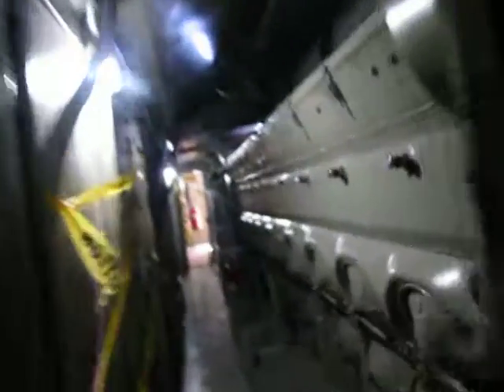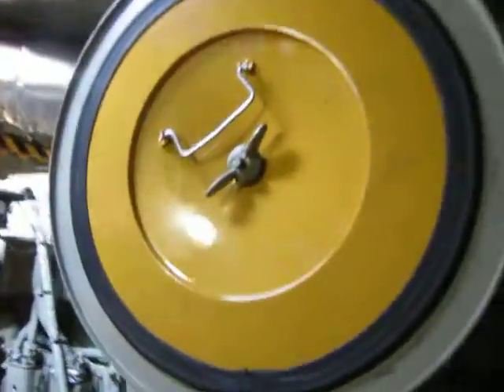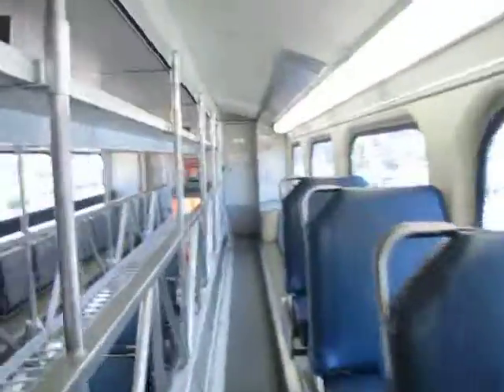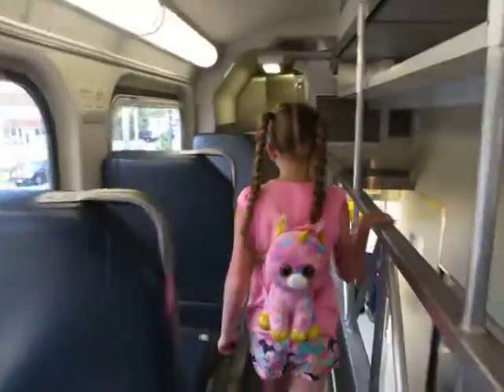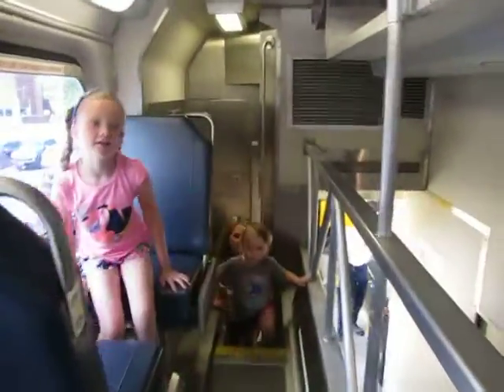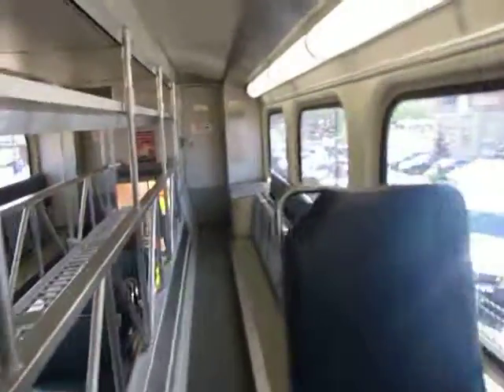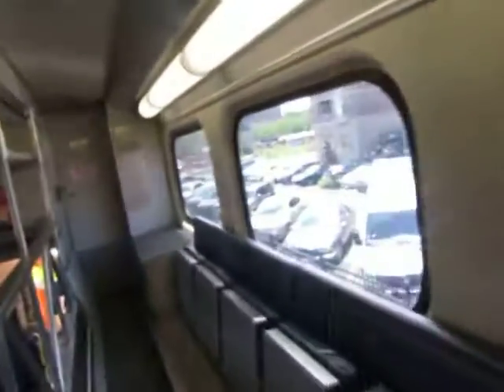Inside the metra Hertage unit Part 2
This part shows me walking through the engine room, enjoy the video.